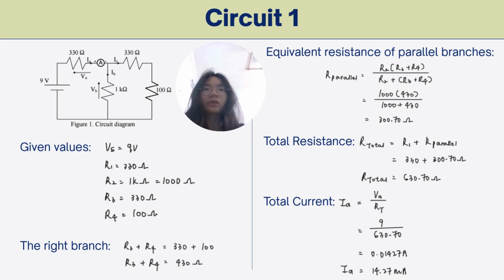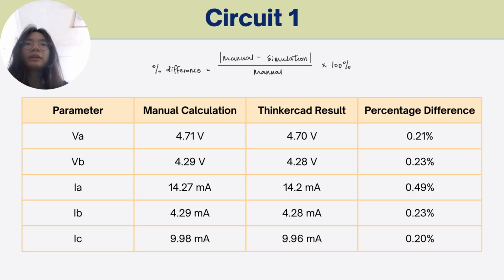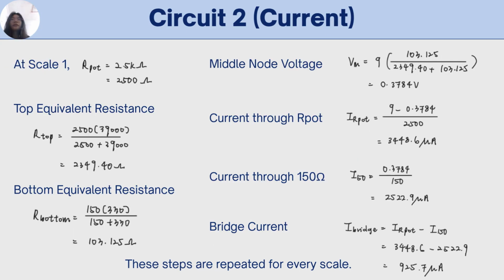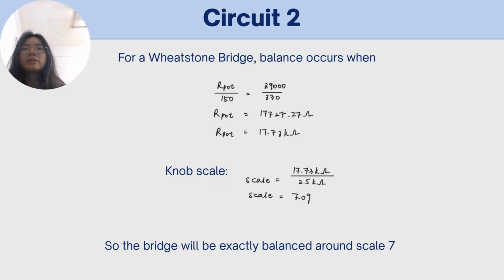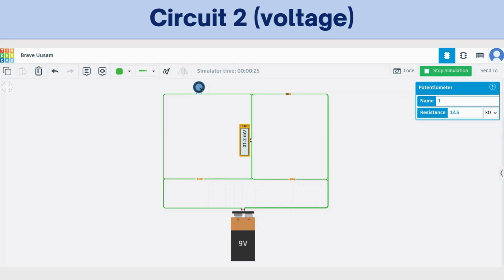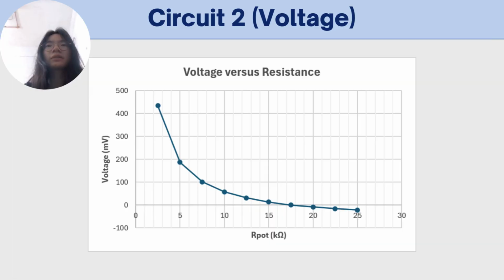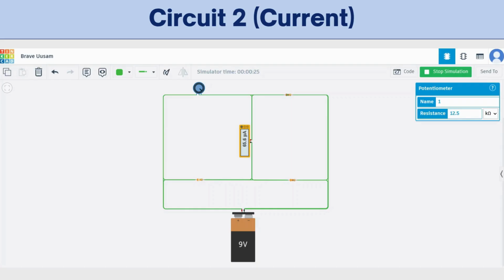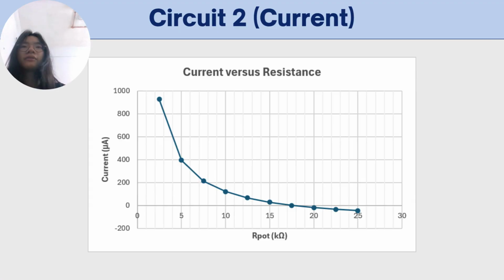SKEF2123-EB1 Leong Yi Qian Individual Assignment